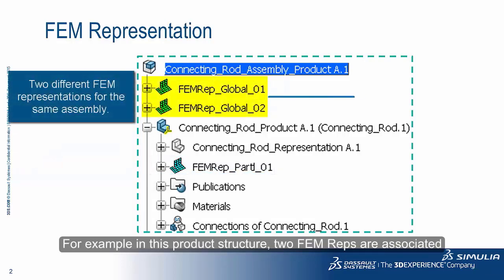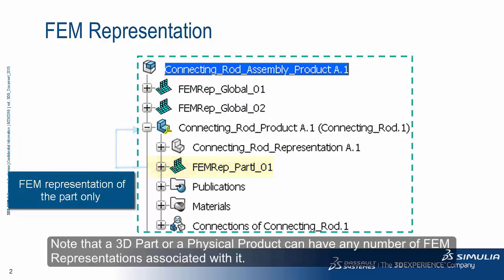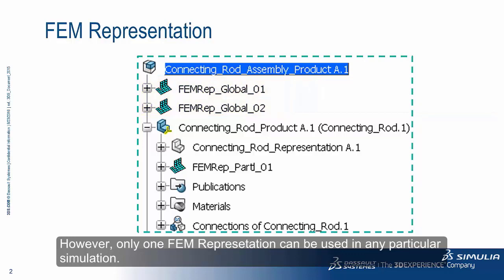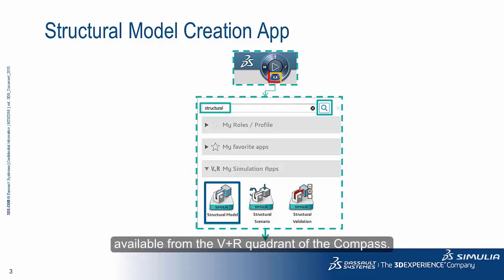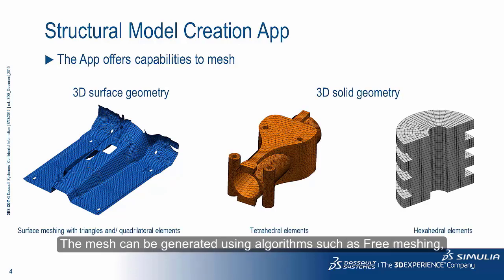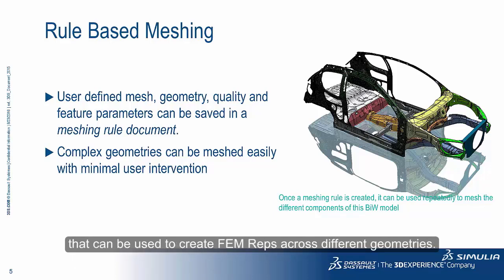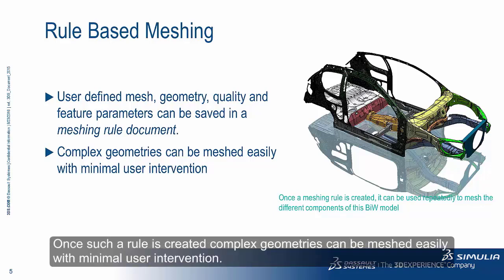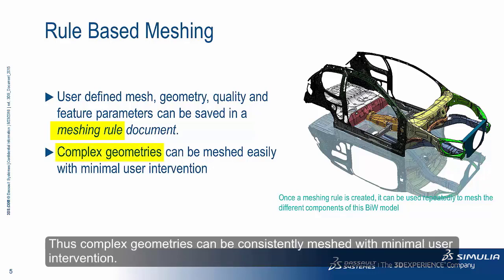Creating a FEM representation | 3DEXPERIENCE Platform Tutorial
In this tutorial we will discuss how to create a Finite Element Model (FEM) representation of parts.